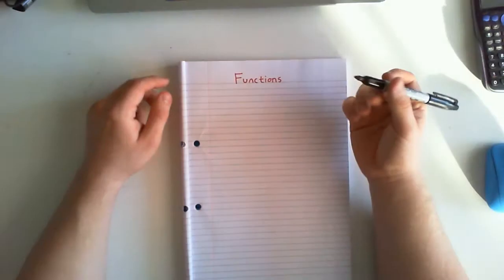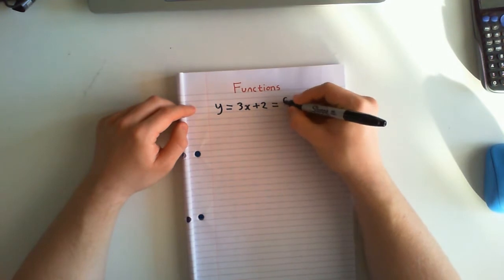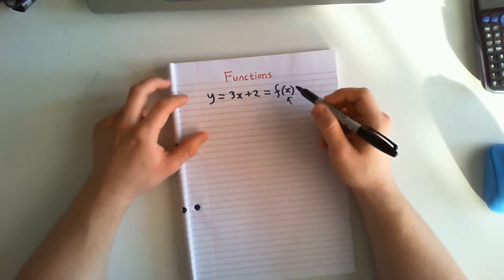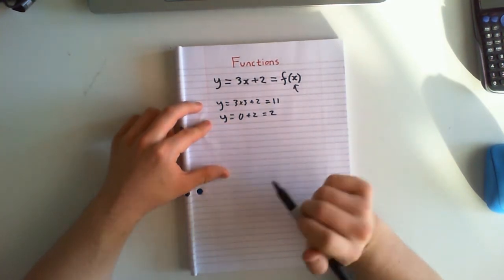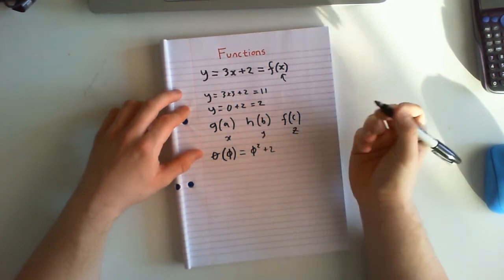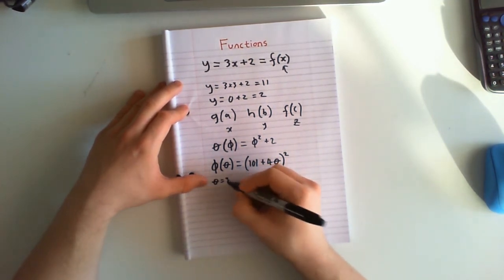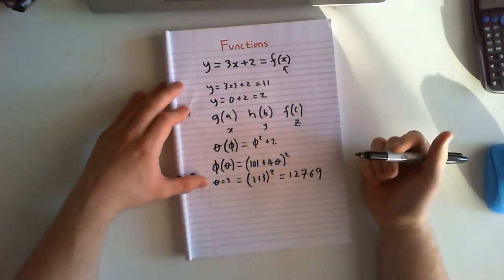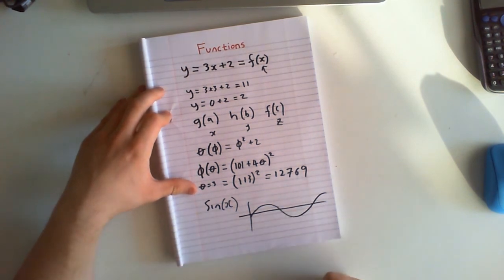Functions 1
A basic description of what functions are.